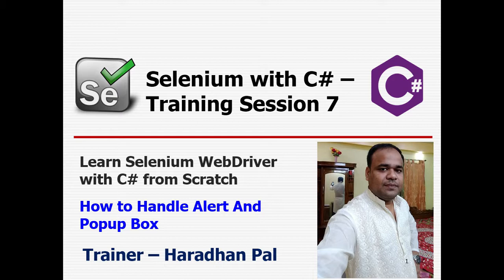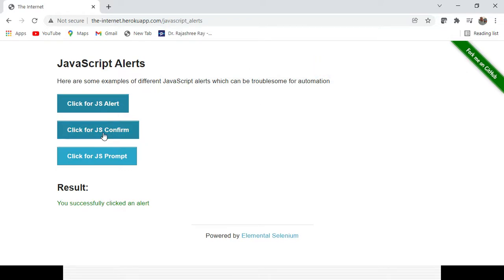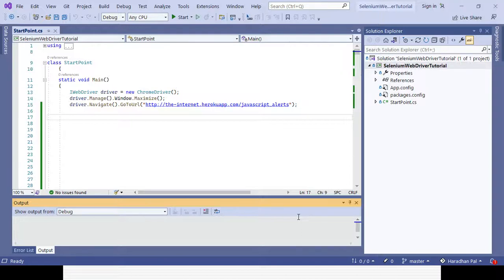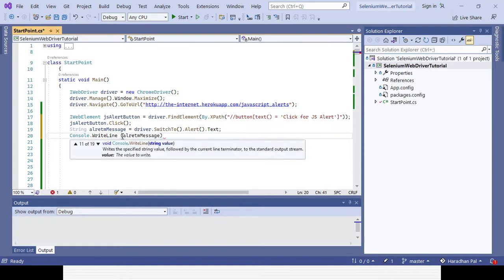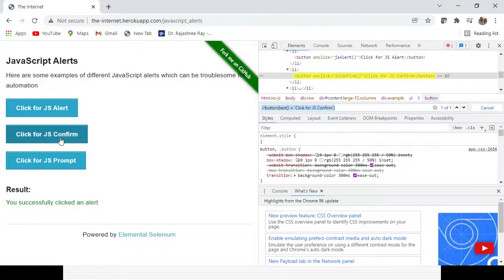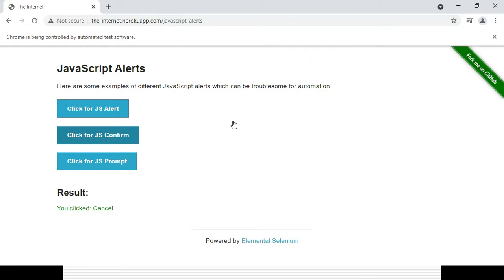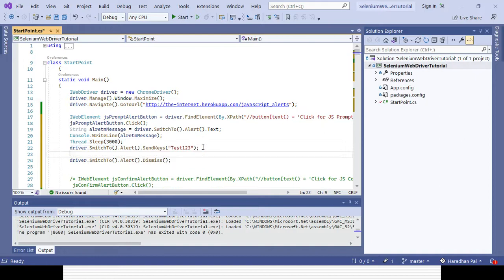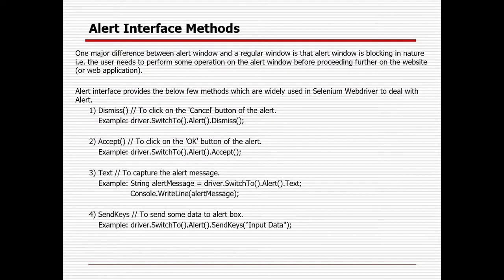How to Handle Alert Window And Popup Box ​​​- Selenium WebDriver with C# - Session 7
Alert interface provides the below few methods which are widely used in Selenium Webdriver to deal with Alert.
      1) Dismiss() // To click on the 'Cancel' button of the alert.
          Example: driver.SwitchTo().Alert().Dismiss();

      2) Accept() // To click on the 'OK' button of the alert.
          Example: driver.SwitchTo().Alert().Accept();

      3) Text // To capture the alert message.
          Example: String alertMessage = driver.SwitchTo().Alert().Text;
                        Console.WriteLine(alertMessage);

      4) SendKeys // To send some data to alert box.
          Example: driver.SwitchTo().Alert().SendKeys(“Input Data");